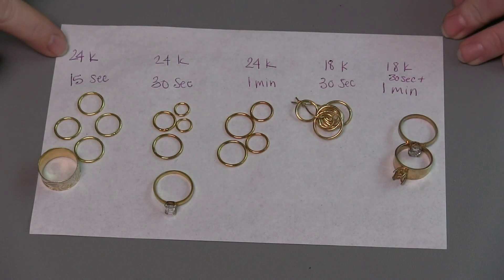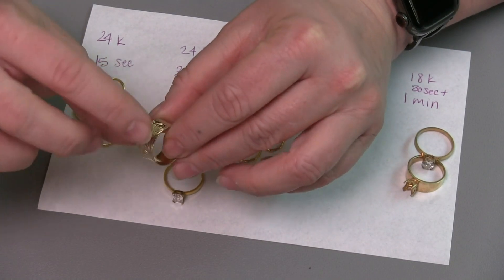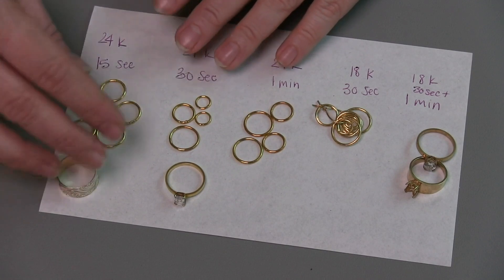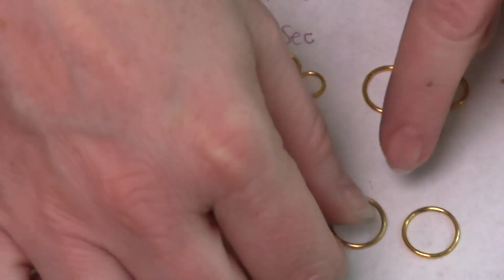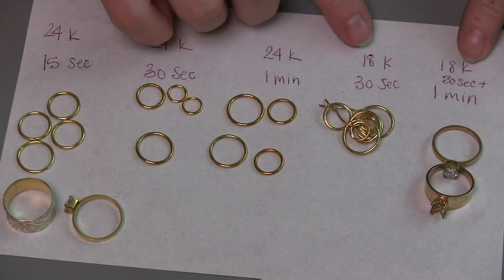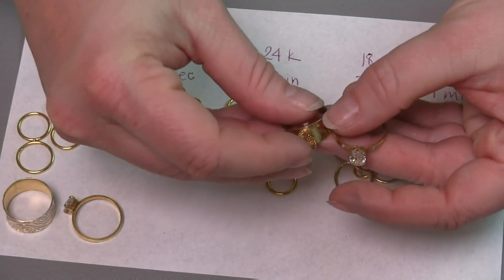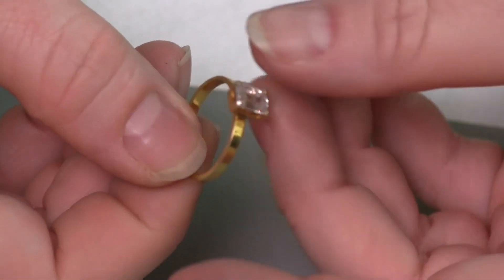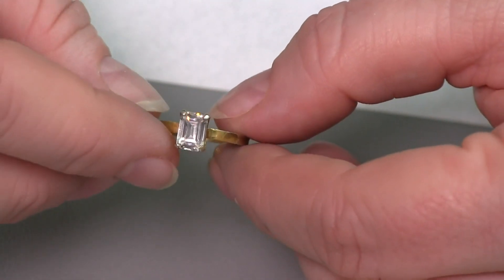18k & 24k Gold Plating on Sterling Silver Results Review Using the Jentner RMGO System | Part 3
In this video series, Melissa Muir dives into the gold plating process using the Jentner RMGO system on sterling silver. Watch as she analyzes the gold plating results in this video!

After prepping the pieces through various polishing methods, from achieving a fine mirror finish to sanding and tumbling, Melissa applied both 18k and 24k gold solutions.

With processing times of 15, 30, and 60 seconds, we'll explore how these variables impact the final results. Whether you're a beginner or an experienced jeweler, this detailed walkthrough offers valuable insights into the art and science of gold plating. Join us to see how each approach transformed our sterling silver pieces!

Available for purchase at Gesswein.com
RMGO! Rhodium & Gold Deluxe Plating Set (2100018)

Watch Videos Series

About Gesswein
Gesswein is a fourth-generation family-owned business supplying precision tools and equipment for metalworkers since 1914. Our passion is helping jewelers and industrial manufacturers achieve better results.

Connect with Gesswein!